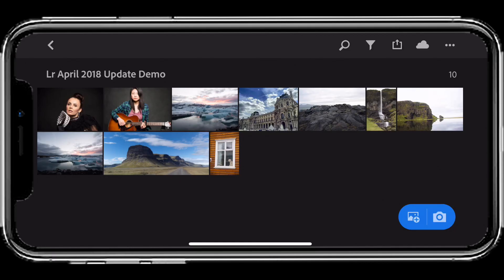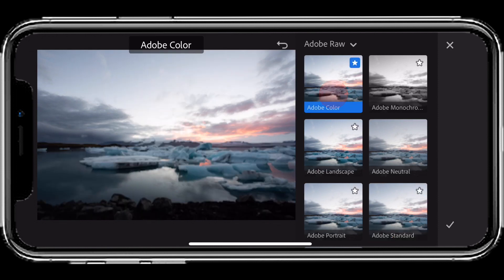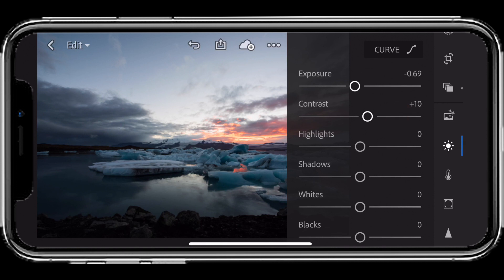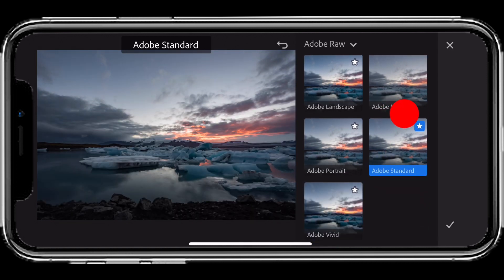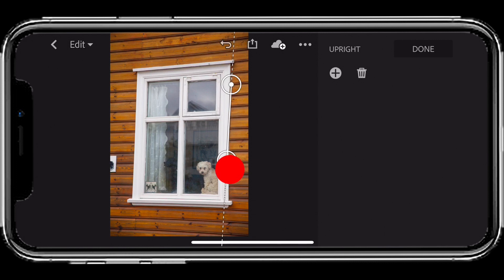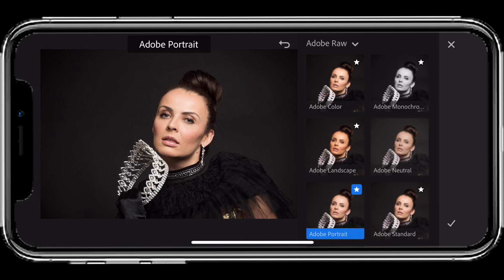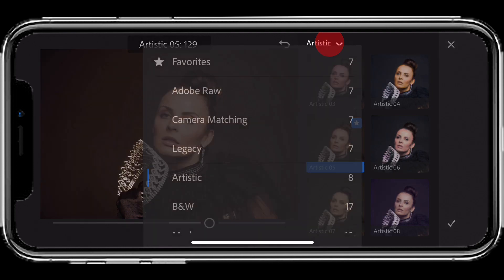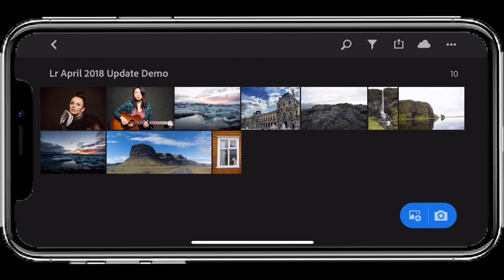What's NEW in the April 2018 of Lightroom CC for iOS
Adobe Evangelist Terry White is here to show you the NEW Profile and Geometry features now in Lightroom CC for iOS. See how it all works here.